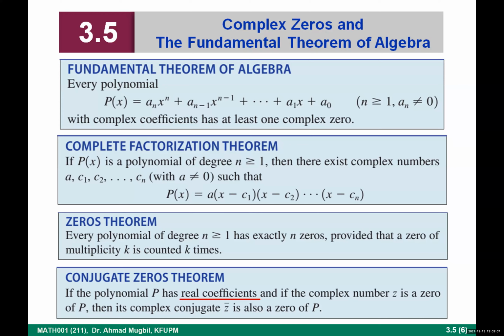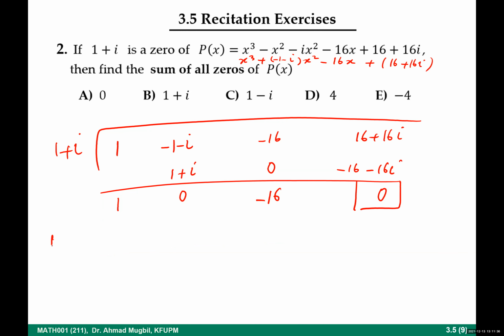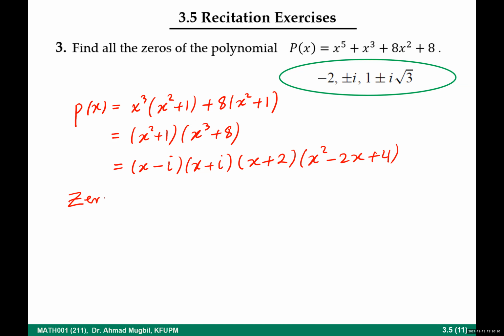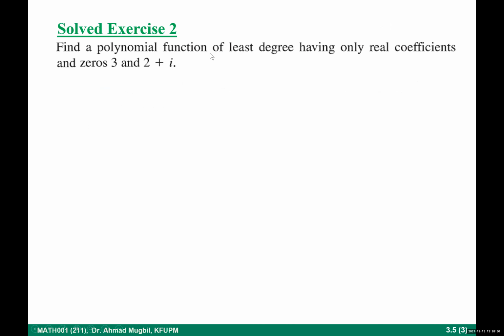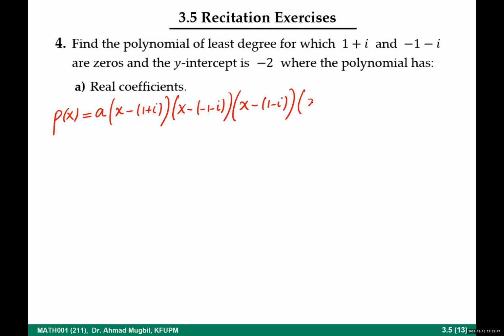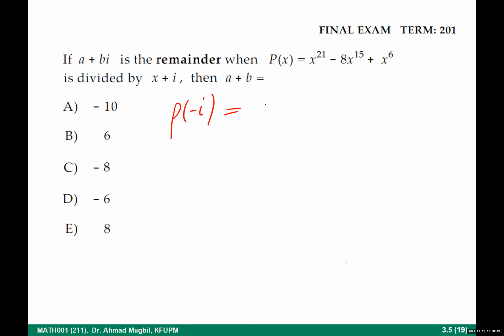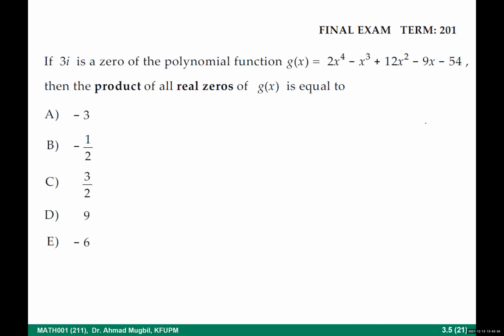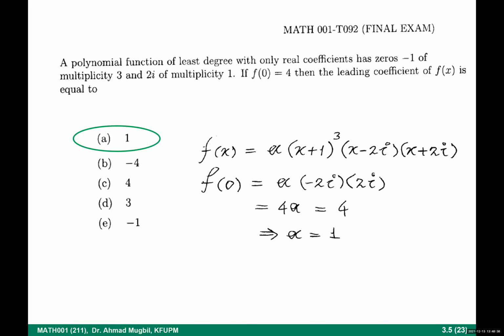MATH001, 3.5 (2) (Recitation Exercises)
Complex Zeros and Fundamental Theorem of Algebra.